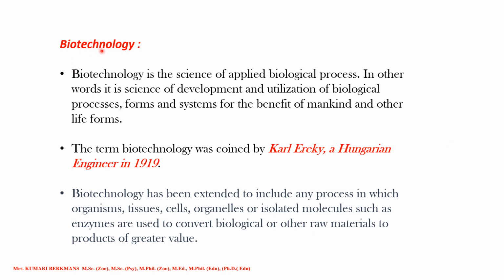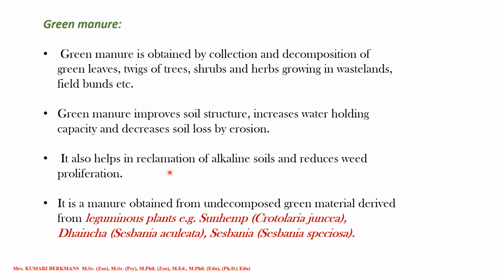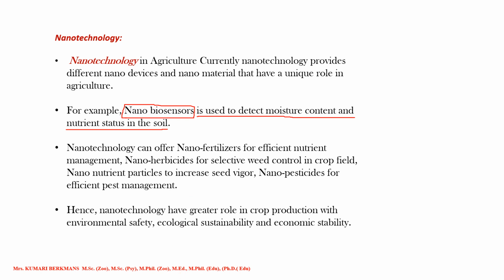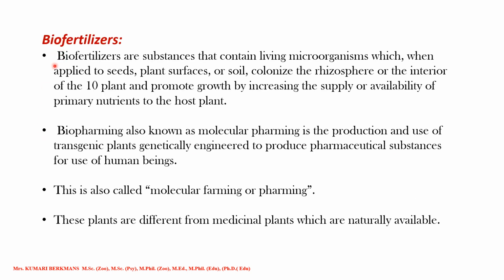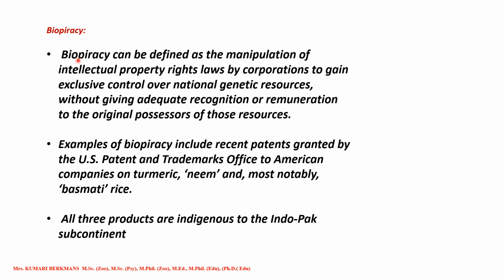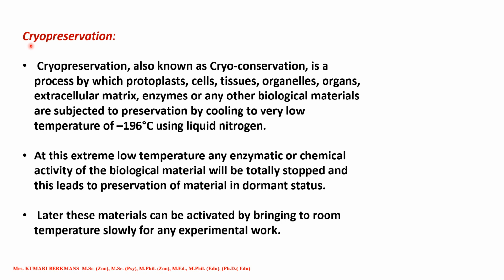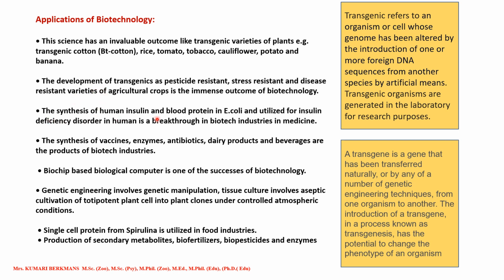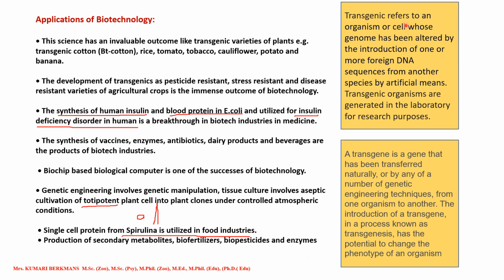TNPSC GROUP I MAINS - UNIT : 3 Nutrition AND DIATICS : PART - 2 // THE ROYAL ACADEMY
in this video Classes of PLANT -  genetic engineering  are explained in detail
The Video will be helpful for aspirants preparing for TNPSC Group I, II, IV and other exams like TET, TRB, SI, POLICE CONSTABLE, FORESTER, LAB ASSISTANT etc.

KB@MOUNTZION CHANNAL,

- TNPSC NUTRITION AND DIETICS PART I
- TNPSC NUTRITION AND DIETICS PART 2
- TNPSC NUTRITION AND DIETICS PART 3

Biotechnology,
Green manure,
Nanotechnology,
Bioremediation,
Biofertilizers,
Bioprospecting,
Biopiracy,
Green Fluorescent Protein (GFP),
Cryopreservation
Applications of Biotechnology,
Father of Indian Medicines,

KB@MOUNTZION CHANNAL,
Biotechnology,
Green manure,
Nanotechnology,
Bioremediation,
Biofertilizers,
Bioprospecting,
Biopiracy,
Cryopreservation
Applications of Biotechnology,

KB@MOUNTZION CHANNAL,
Biotechnology,
Green manure,
Nanotechnology,
Bioremediation,
Biofertilizers,
Bioprospecting,
Biopiracy,
Cryopreservation
Applications of Biotechnology,